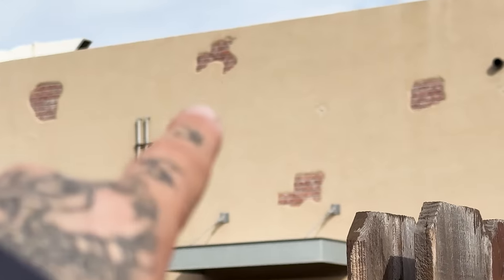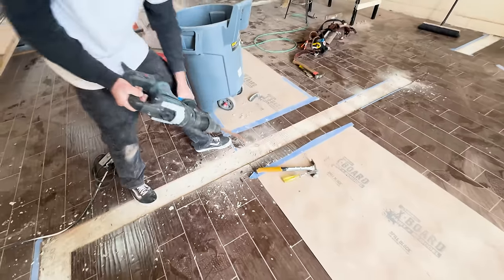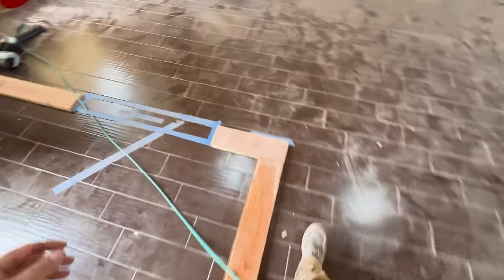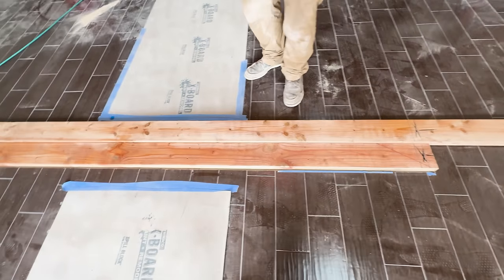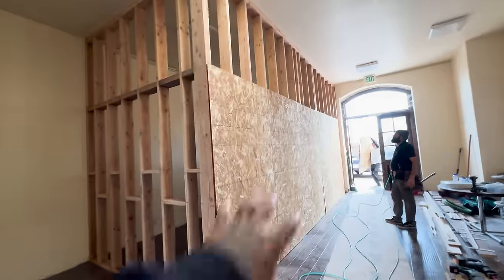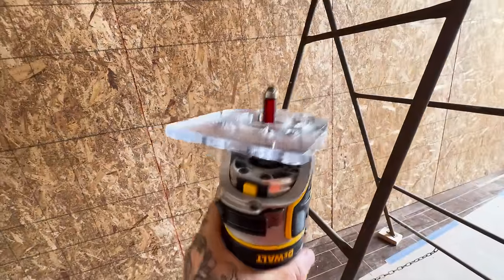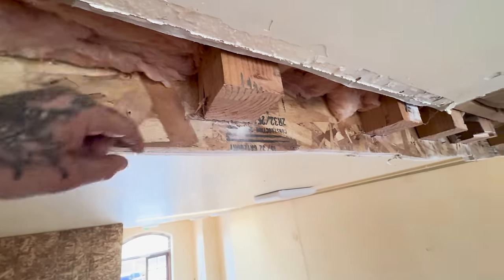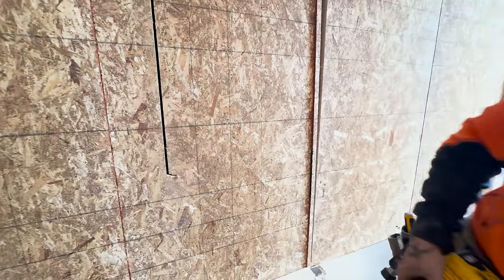Renovating 1900's Building | Demo Crew Removed A Structural Wall..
PLS 6GS

Follow along as we transform the inside of this place into the new planned use for the building, known as TI (Tenant Improvement). This is done anytime a building is switched from one use to another, e.g. dentist office to a bakery. Walls move, floorplans change, etc.